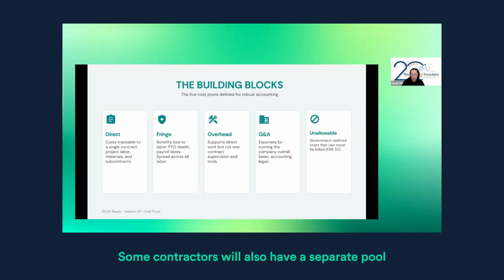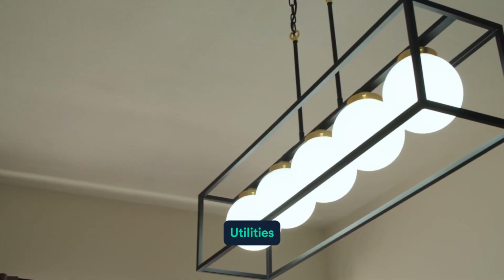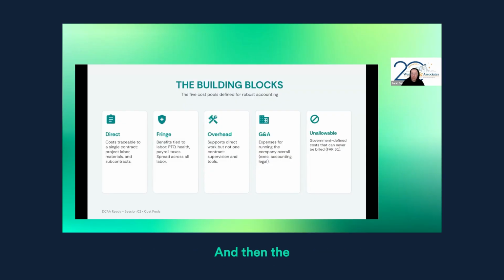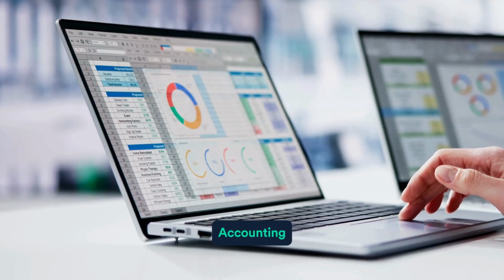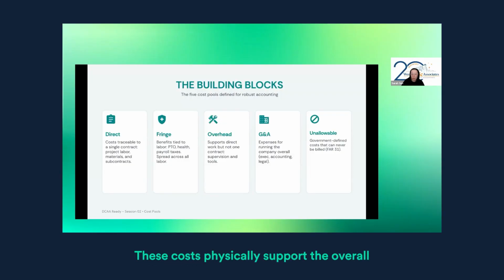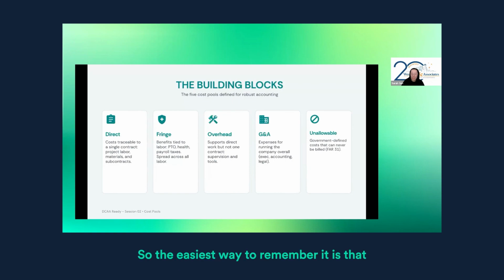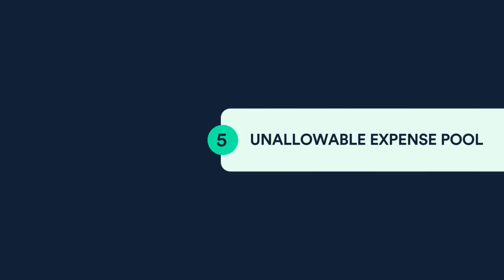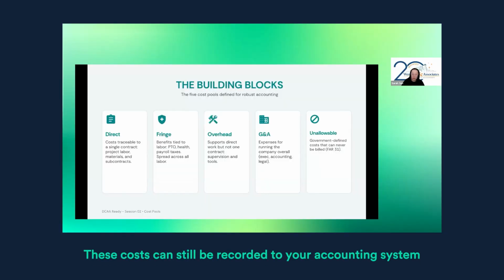The 5 DCAA Cost Pools Every GovCon Needs to Know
DCAA classifies every dollar you spend into one of five cost pools: Direct, Fringe, Overhead, G&A, and Unallowable. Get one wrong and it's one of the fastest ways to fail an audit.

In this clip from Session 02 of DCAA Ready, Sarah Sun, CPA (Wendroff & Associates) walks through all five, one by one, with real examples of what belongs in each, including the facilities pool most small contractors forget, and why unallowable costs still need their own account.

WiseCost adds DCAA-compliant timekeeping, labor distribution, and job costing on top
of the QuickBooks Online you already use — no migration, live in under 30 minutes. A Deltek and Unanet alternative built for 5–50 person government contractors.